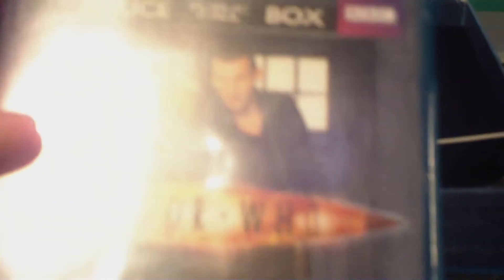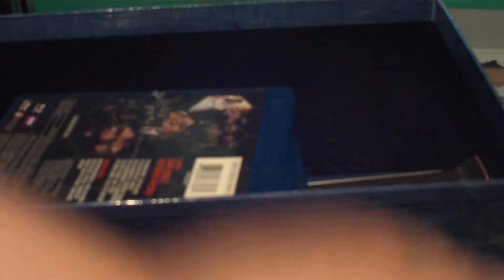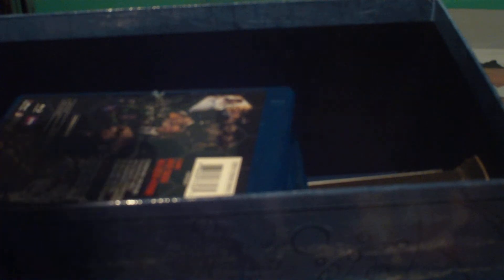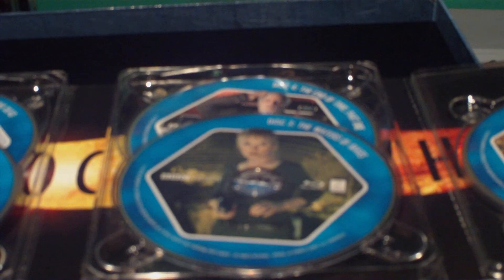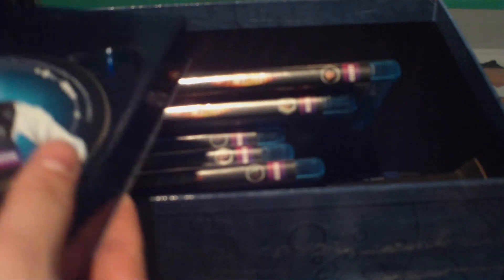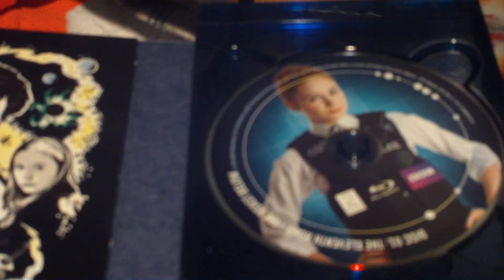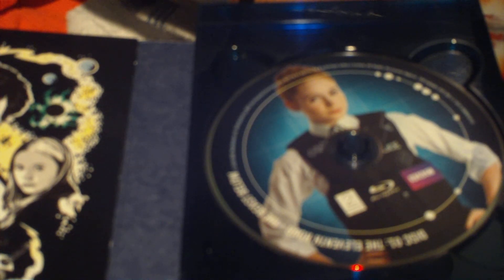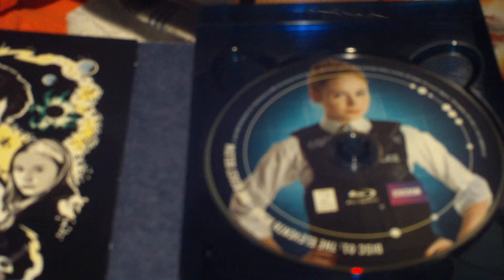Doctor Who Series' 1-7 Blu-Ray Gift Set Unboxing Part 2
2183.) I show off the cases & discs & even compare to the original discs in the original versions of some of the series' sets. Enjoy